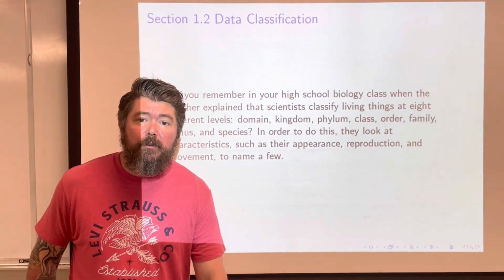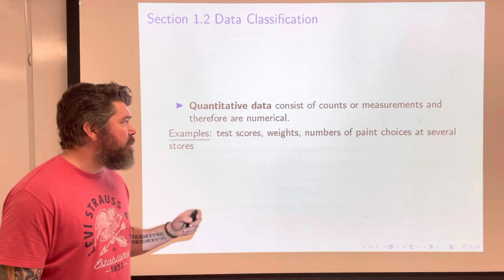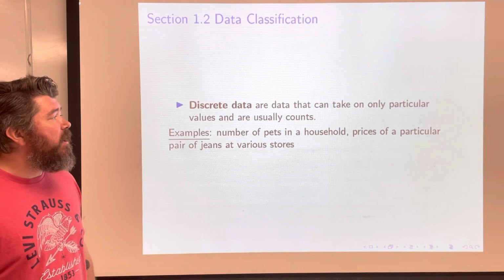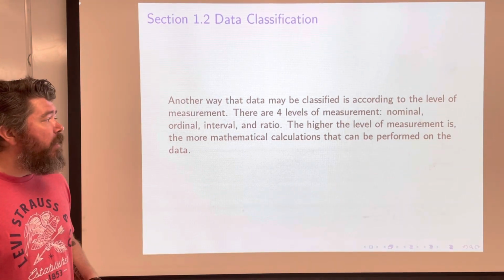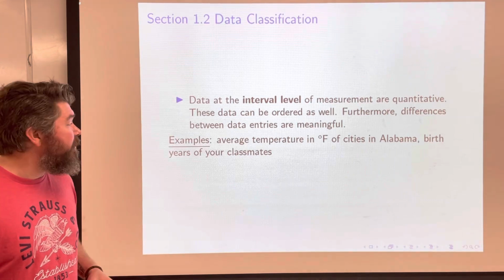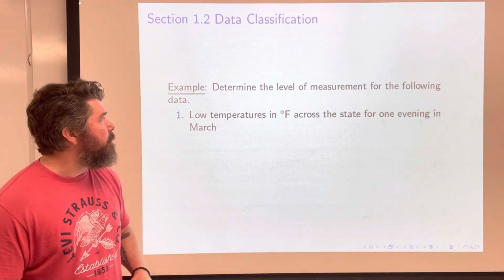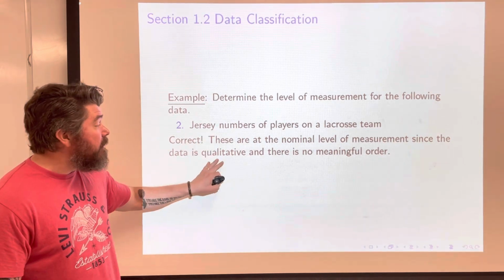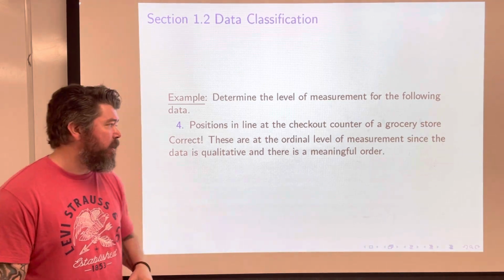MA 147 Section 1.2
These slides are created from

“Beginning Statistics”

3rd Edition published by Hawkes.

Note: This is what our university uses in our introductory statistics course.